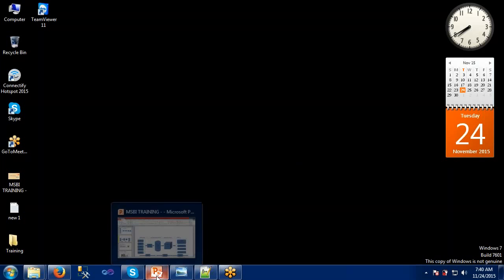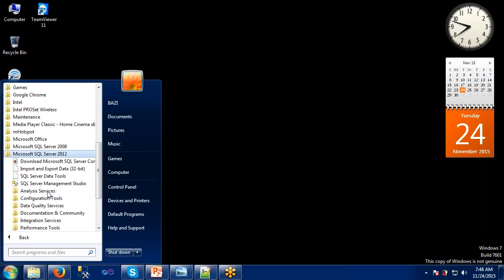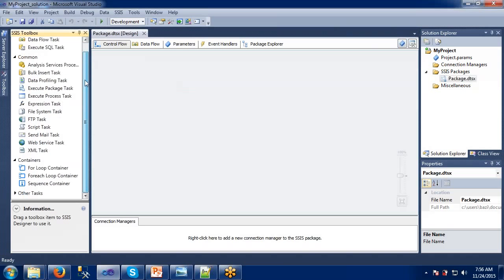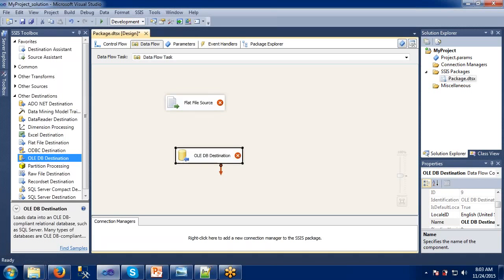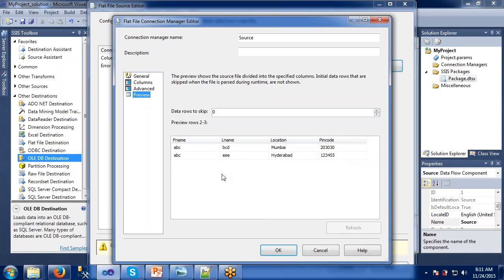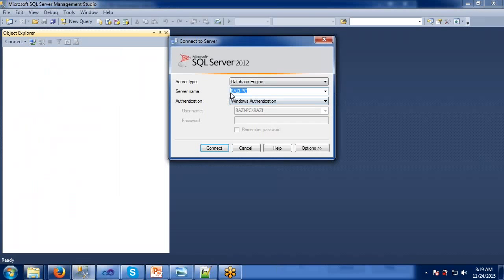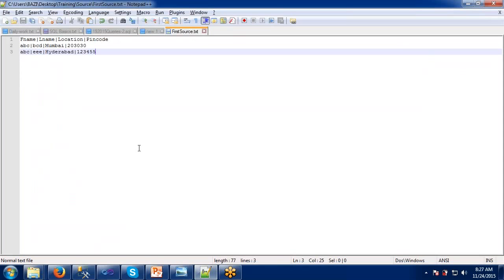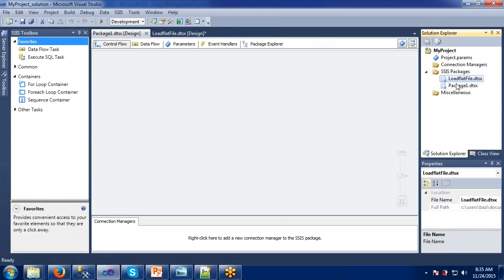Bazi SSIS Training Session-1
ssis basics